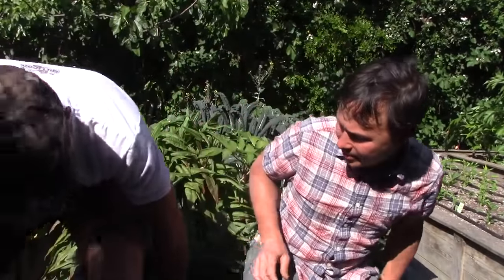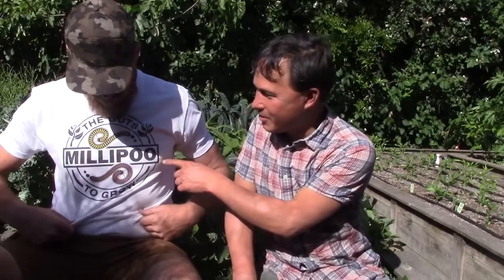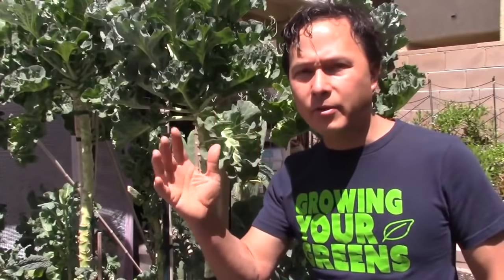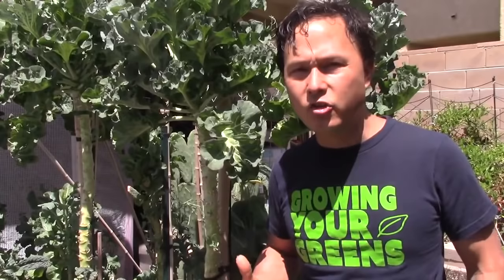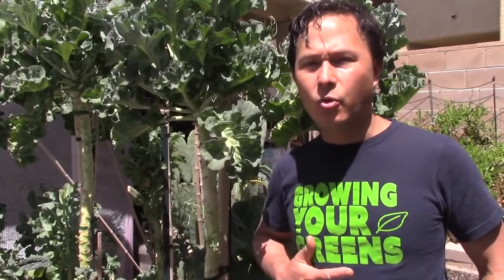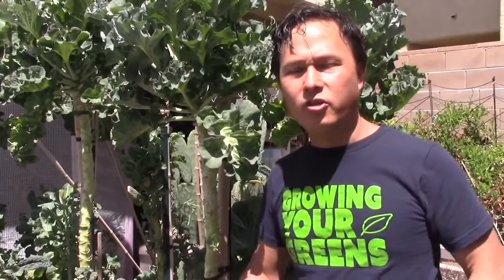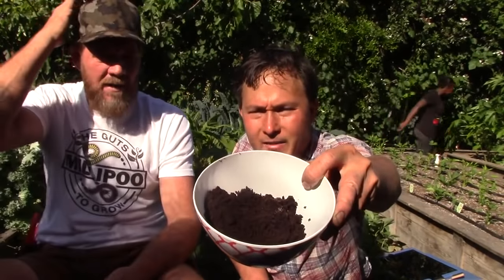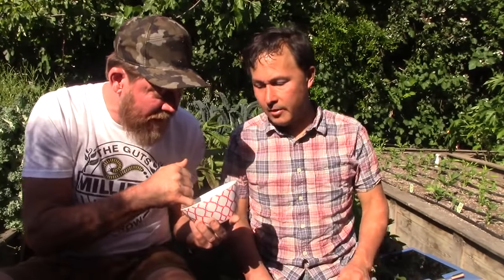Best Organic Manure Fertilizer You Didn't Know Existed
shares with you the best organic manure fertilizer that you never knew existed that you can now buy.

In this episode, you will learn about millipede manure aka millipede castings.  These castings are fungal dominated that can have a significant positive impact on your plants and in your garden.

You will discover more about how the millipoo, millipede castings came to be.  You will learn more about millipedes and the areas on where they can thrive.

You will learn why millipede castings are even more valuable to use than most earthworm castings in your garden.

You will discover the ratio to fungal and bacterial activity in the millipoo and why it is so important.

You will learn the best way to use millipoo in your garden to get the maximum benefits.

Jump to the Following Part of this Episode:
02:07 How did you come up with millipede poo?
05:36 Support Me and Purchase a GYG Tee Shirt
06:13 How did you discover Millipede Castings?
07:33 What a Millipede Looks Like
08:45 Millipoo - Organic Natural Fertilizer
10:10 Why is Millipede Castings Better than Earthworm Castings?
11:48 Nature is about Balance
12:27 Food Soil Web Testing Results
12:50 More about the fungal and bacterial balance of millipoo?
14:00 How do you best apply millipede Castings in a Garden?
17:00 Best Way to Use Millipoo in Your Garden
18:26 Can people make their own millipede Castings?
21:42 Ultimate Manure Castings
22:40 Millipoo is not water soluble
26:11 Fungal Compost
26:40 Easiest Fungal Compost You Can Add to your garden
28:00 Best Compost Tea
28:24 Always Work on Improving Your Garden and Your Life

After watching this episode, you will learn more about the newest fungal dominated fertilizer on the market and how you can create a better food soil web for your plants and get higher yields and crops with more nutrition and higher levels of phytochemicals.